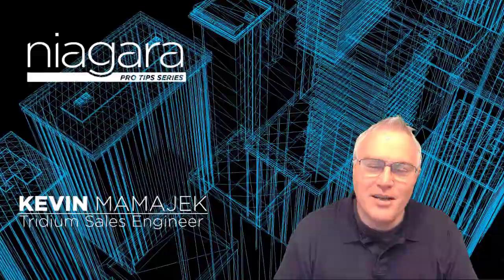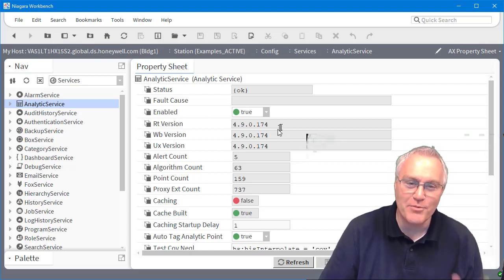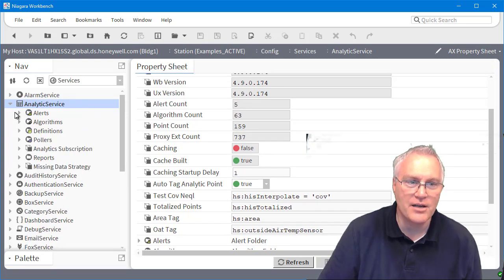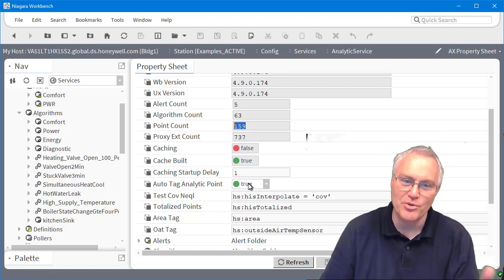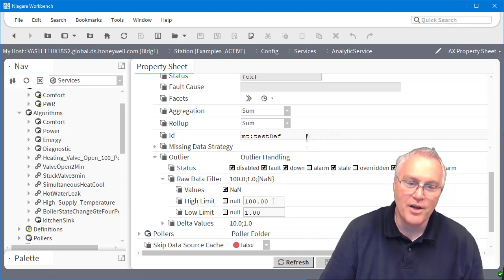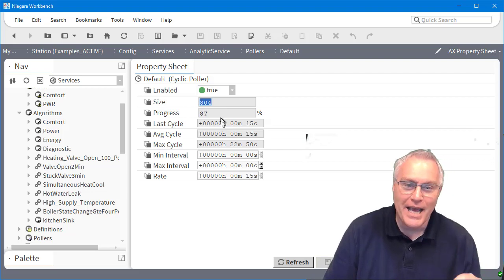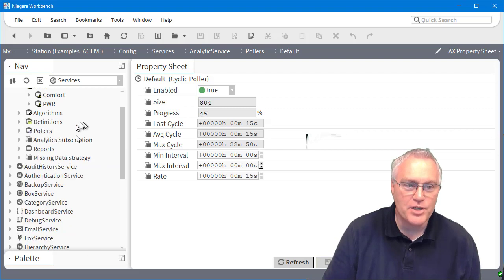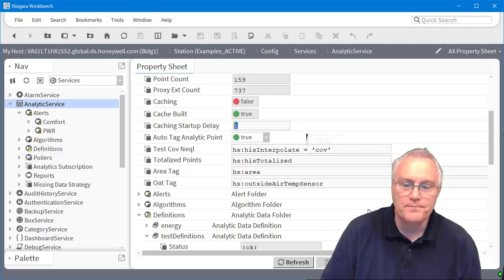Niagara PRO TIPS: Niagara Analytic Service (Analytics Part 1)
ANALYTICS Part 1. Tridium Sales Engineer, Kevin Mamajek, talks about the Niagara Analytics service to get you started in your station in this Niagara PRO TIPS video.